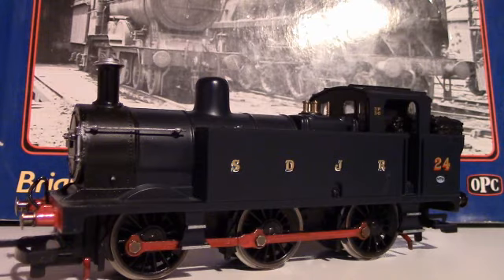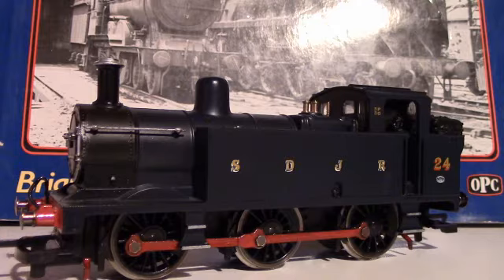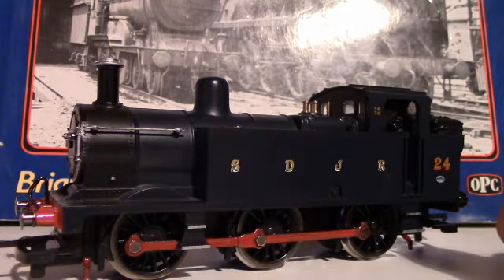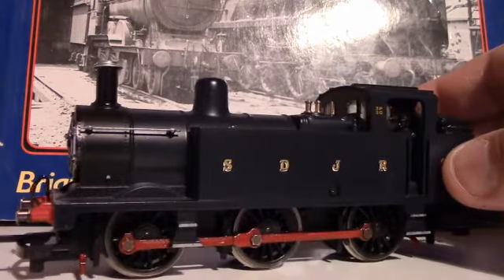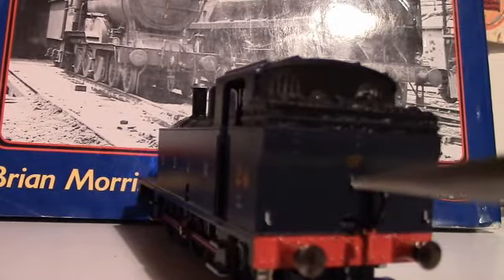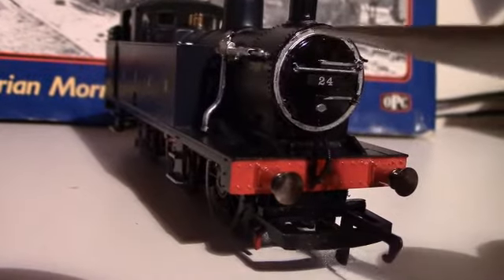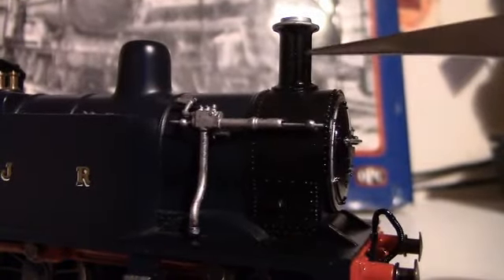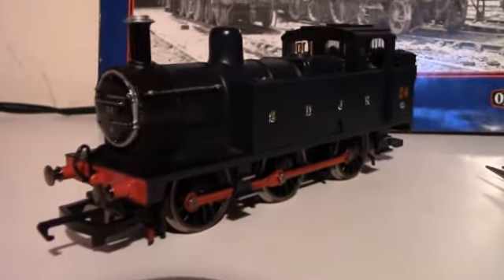30A tank engine inspired project .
Using a Hornby ready to run railroad range jinty tank engine that was factory finished in a Somerset and Dorset Joint Railway livery, it was given a little touch of Great Eastern 30A shed treatment .